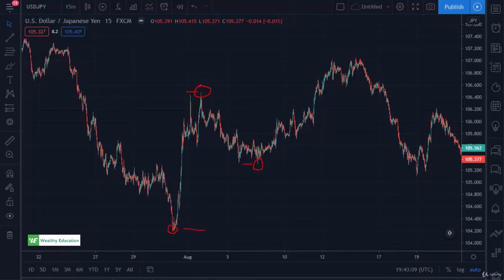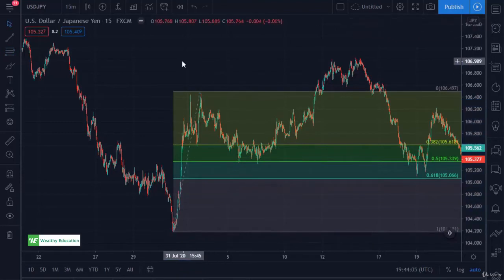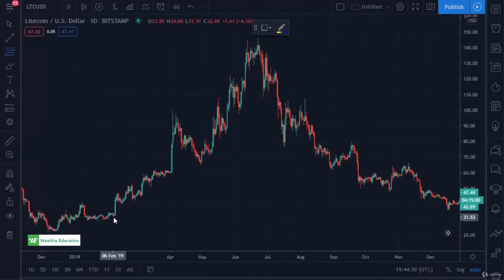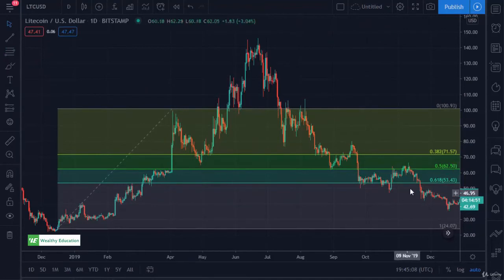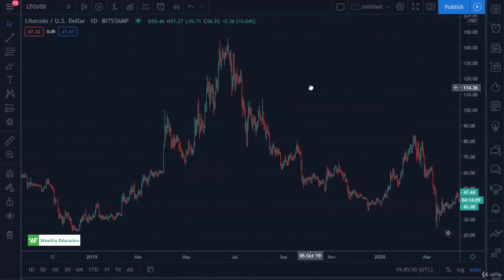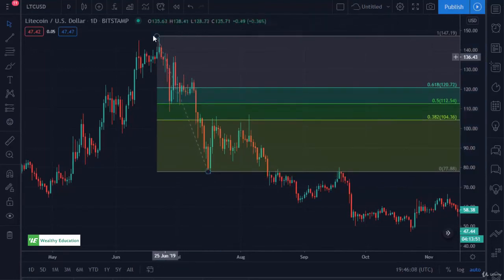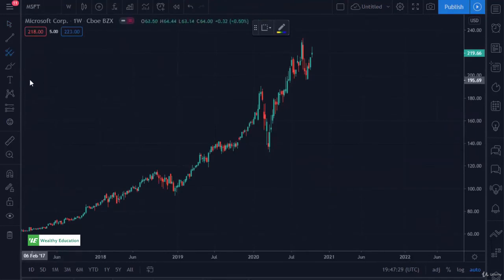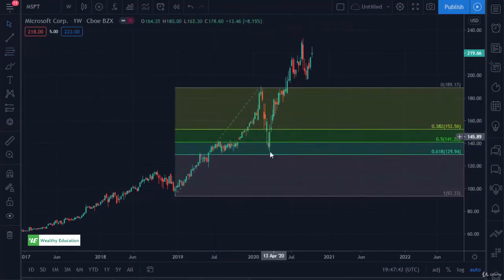Lesson 02- Strategies For Trading Fibonacci Retracements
Fibonacci Retracements and Levels,Technical analysis, strategies for fibonacci retracement,